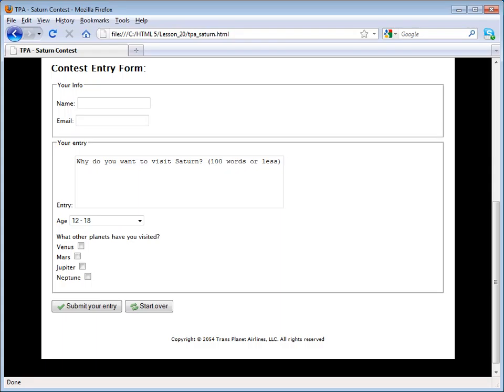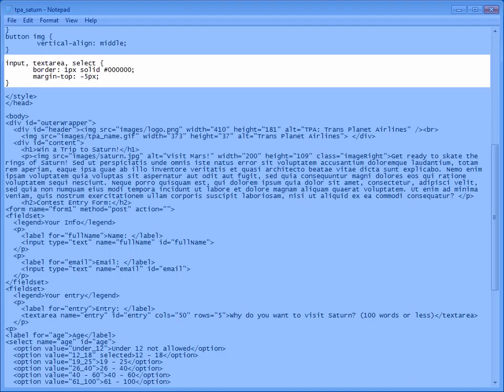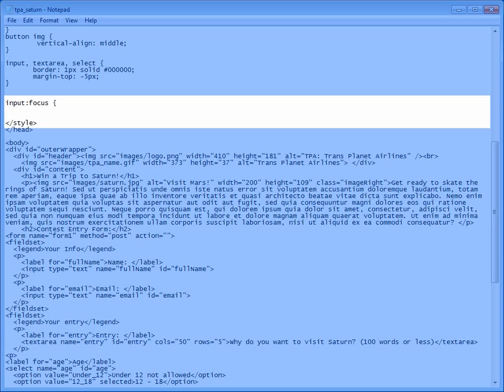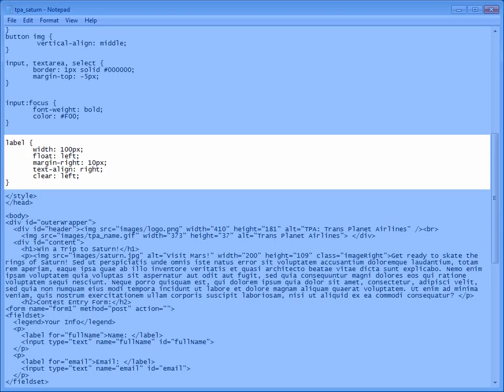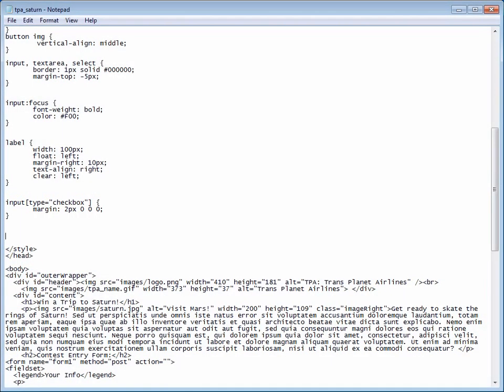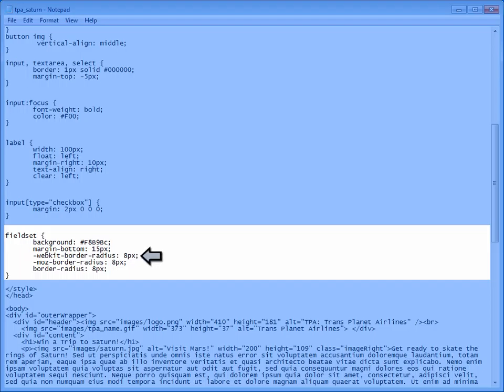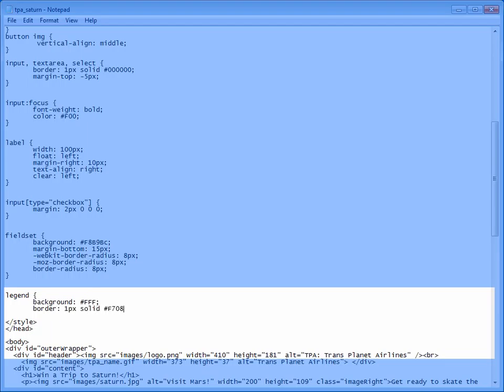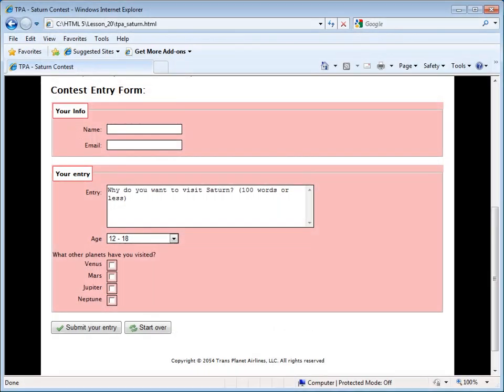20_styling_forms